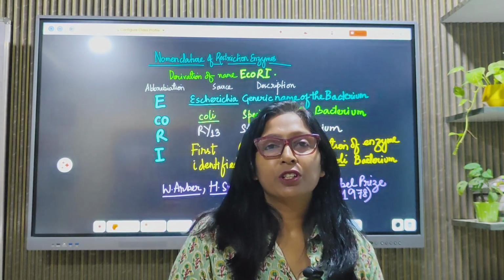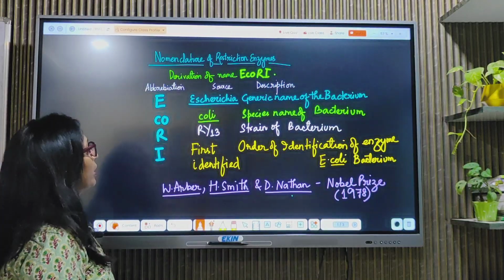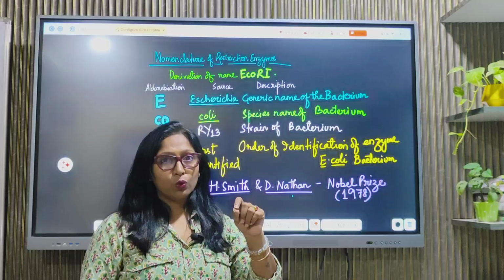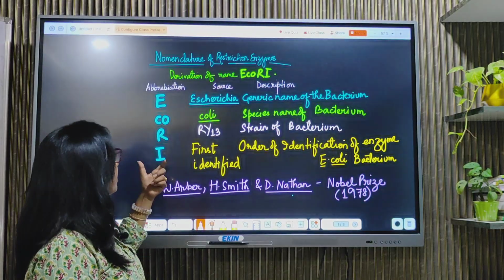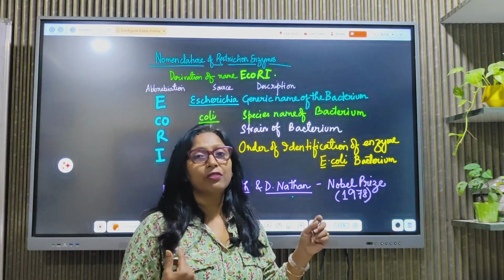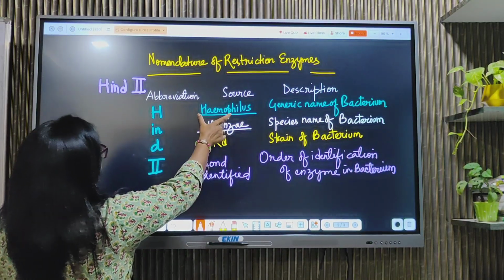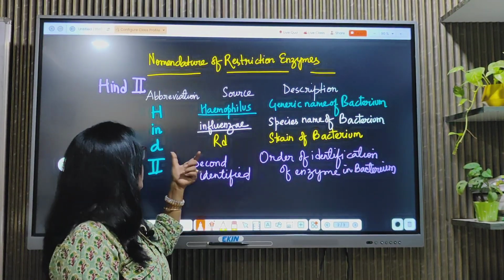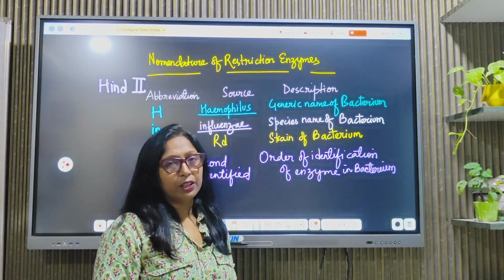Genetics Made Easy 🧬 Restriction Enzymes - Nomenclature